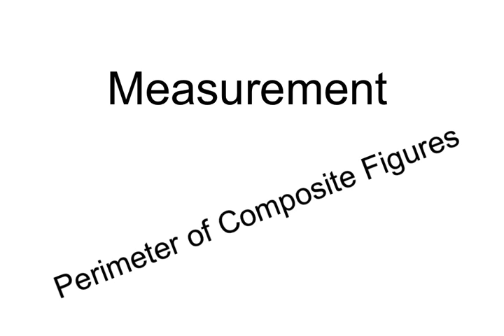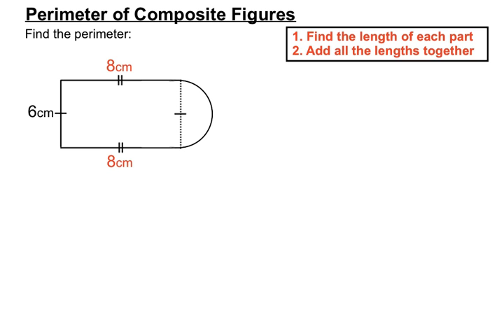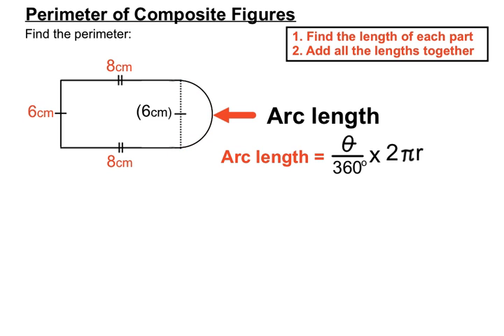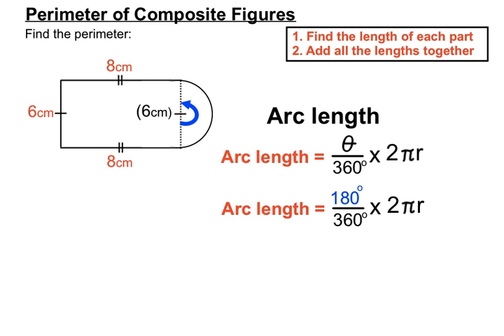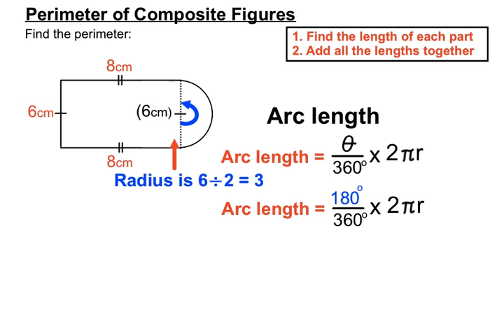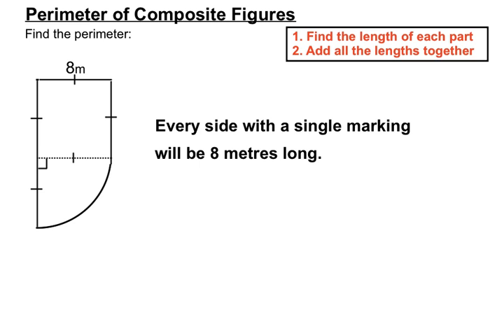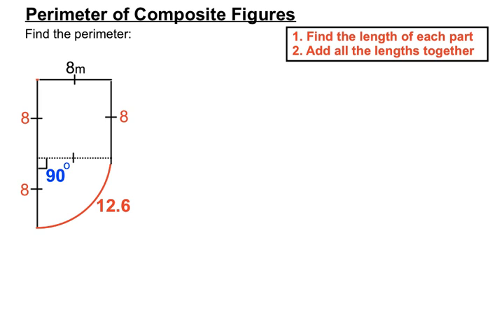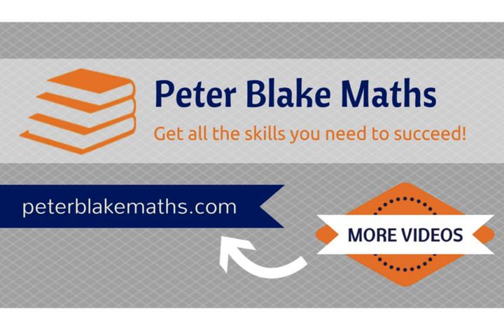Perimeter of Composite Figures